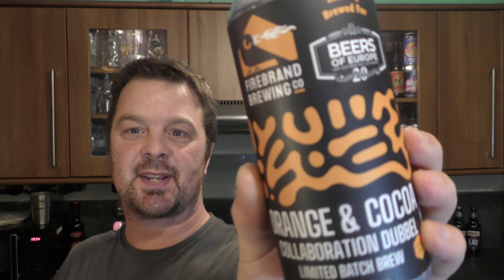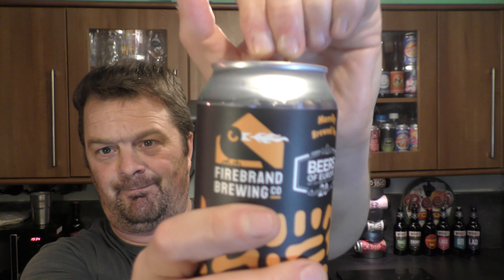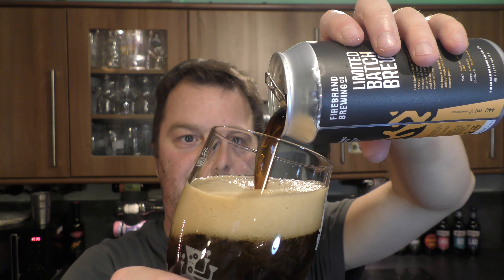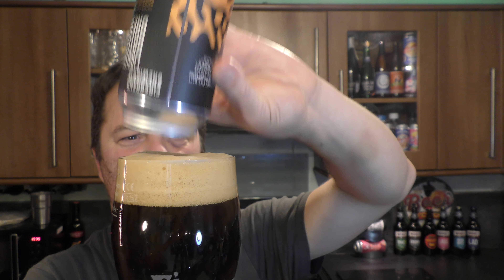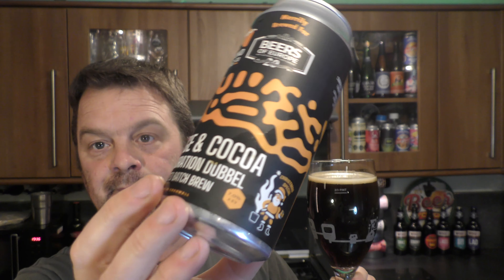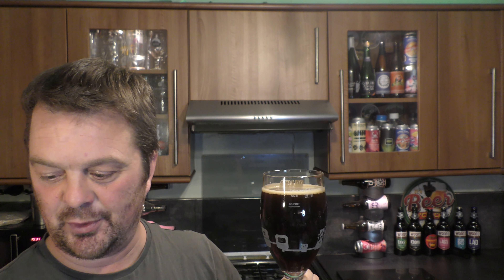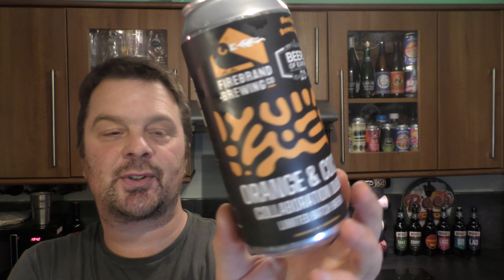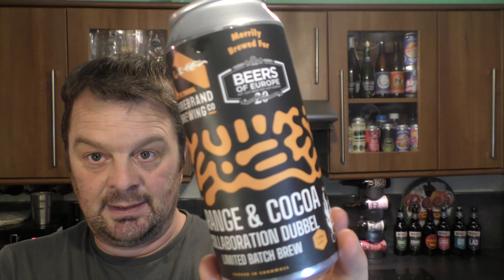Firebrand Brewing Co X Beers Of Europe Orange & Cocoa Collaboration Dubbel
Recorded In 4K Ultra HD Real Ale Craft Beer Reviews Firebrand Brewing Co X Beers Of Europe Orange & Cocoa Collaboration Dubbel

Firebrand Brewing Co X Beers Of Europe Orange & Cocoa Collaboration Dubbel , Firebrand Brewing Co X Beers Of Europe , Orange & Cocoa Collaboration Dubbel , Firebrand Brewing Co , Firebrand Brewing , Firebrand , Firebrand Dubbel , Dubbel ,